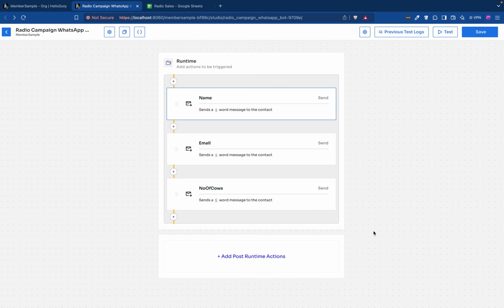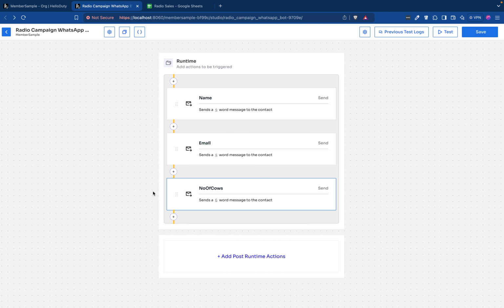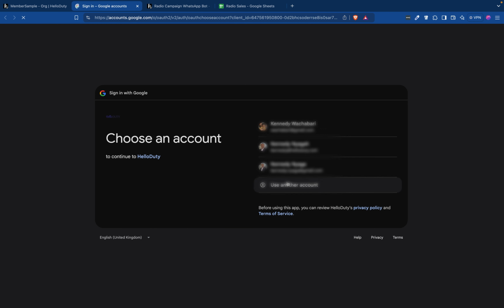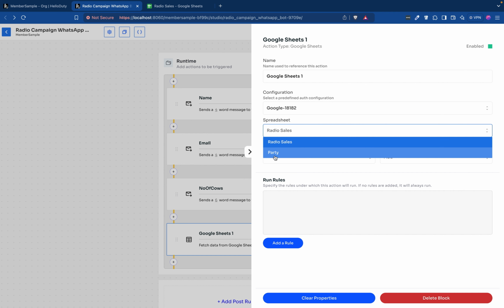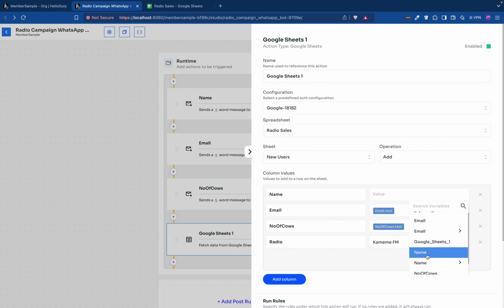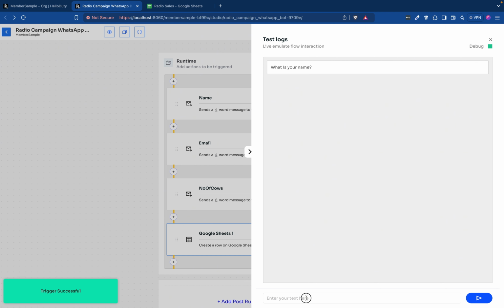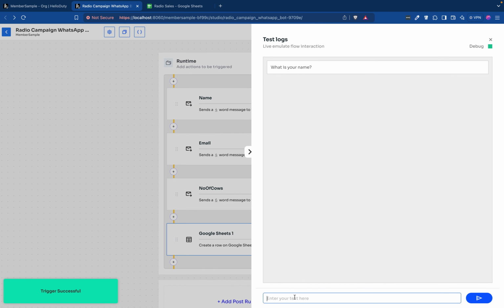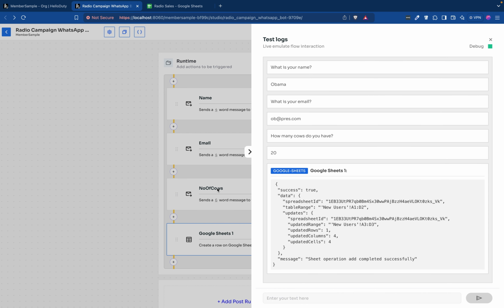Saving USSD or WhatsApp Data to Google Sheets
Learn how to seamlessly transfer data from WhatsApp and USSD into Google Sheets using Helloduty. This step-by-step tutorial demonstrates how businesses in Africa, including Nigeria, Kenya, and Tanzania, can streamline data collection and management for improved efficiency.

With this process, you can:

Automate data entry from USSD codes and WhatsApp messages.
Reduce manual errors and save time.
Leverage Google Sheets for real-time collaboration and insights.
Helloduty empowers businesses to connect with customers via SMS, WhatsApp, and USSD, making operations seamless and accessible. Ideal for teams managing surveys, reports, or business workflows.

👉 Watch now to transform your data processes!